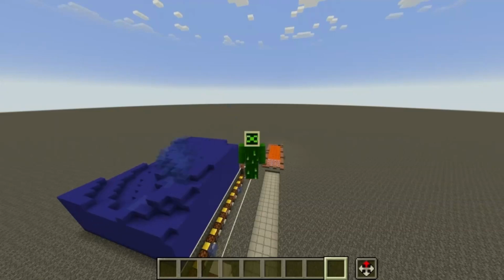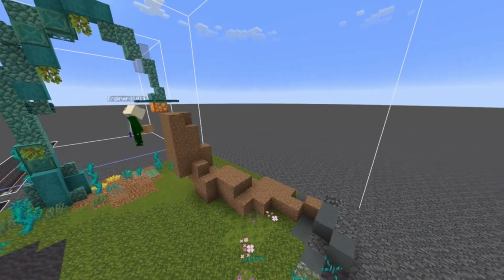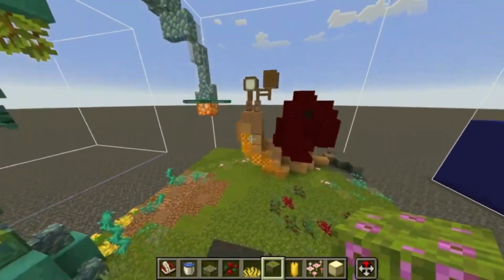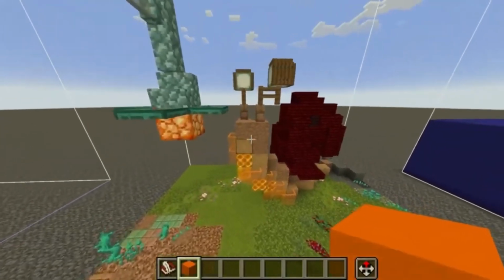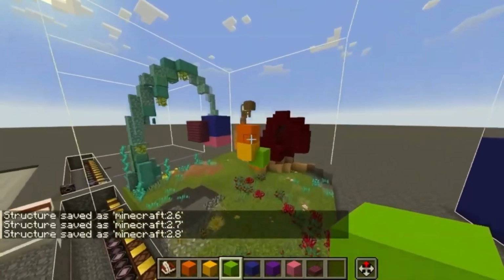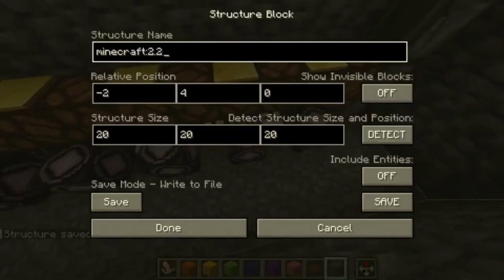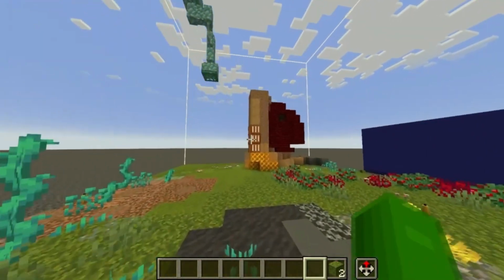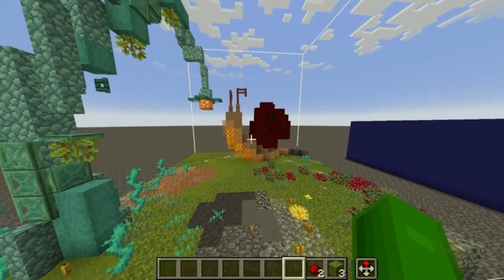See How I Build an Animated Character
I'm going to be trying to get better at animating and so I'm using structure blocks to make a snail eat a little fruit. I've never animated a character before so this is a bit of a learning process.